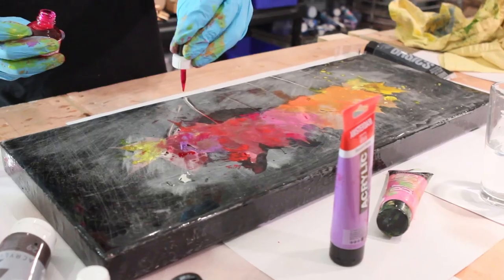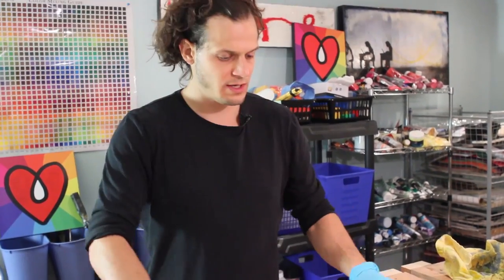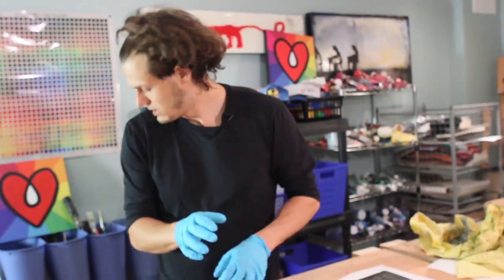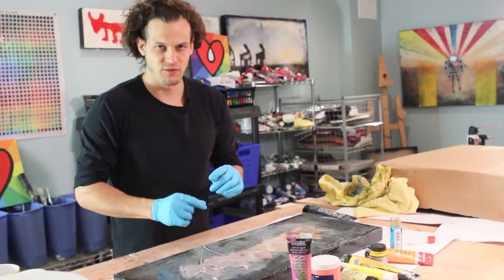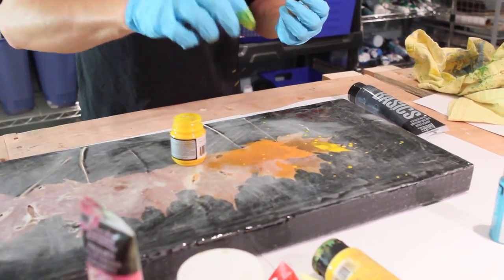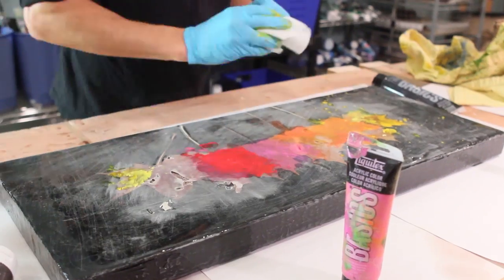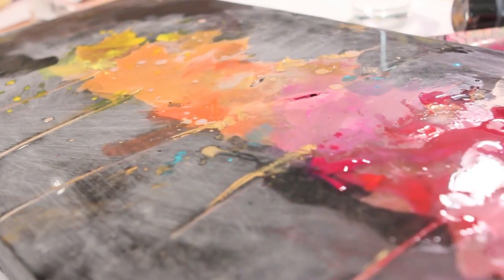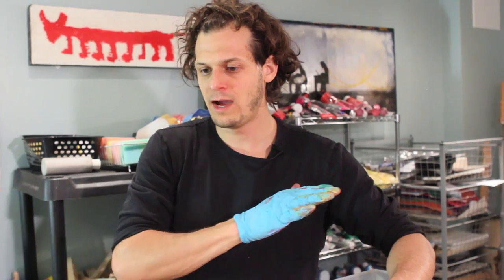How To ArtResin Leaves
Wow Dave, about time you got back to work on this leaf project!  In this video Dave sands the high relief areas down so there's no raised bumps and then paints over the leaves a bit, just for fun.  Next, part 2 of this epic series will demonstrate how to do a final coat of ArtResin to seal everything in and preserve this beautiful piece forever!  Make sure you tune into part 2 to see the colors pop under the resin!
Anyway, why are you reading this??? Go find some leaves and make your own ArtResin leaf craft!! :D